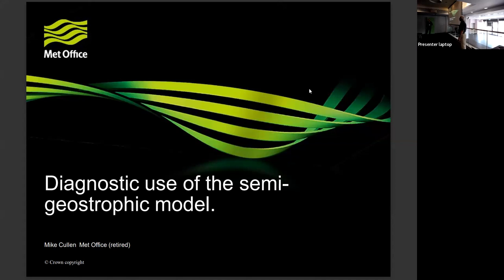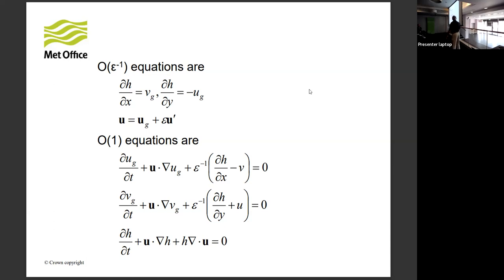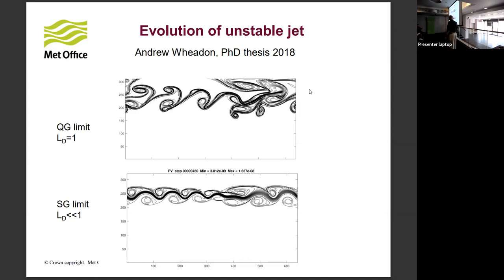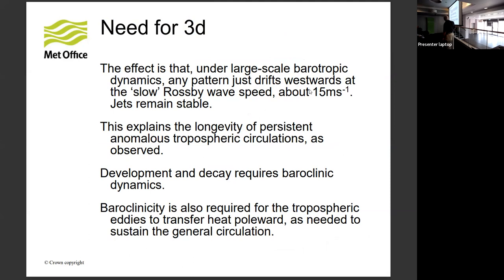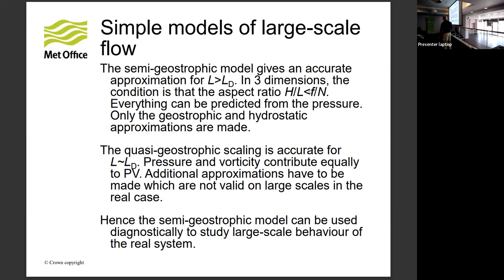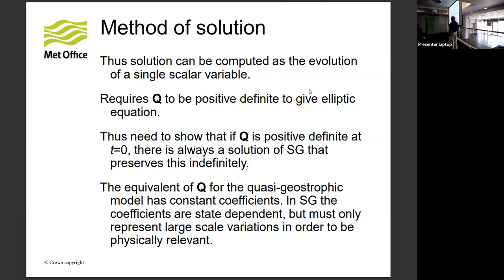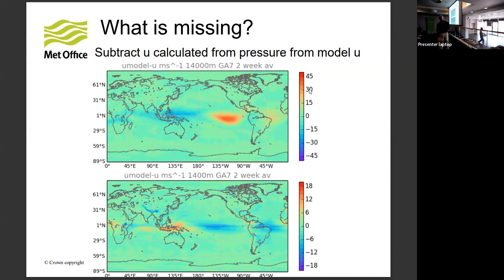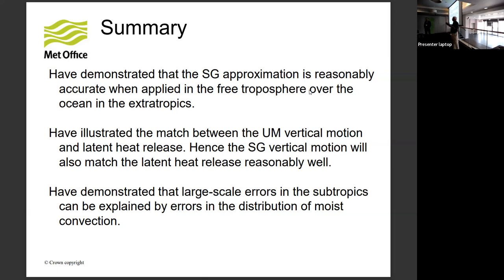20 09 2022 GFDW02 Cullen